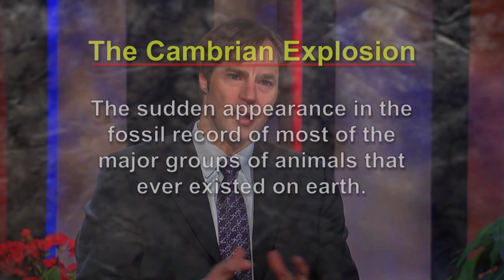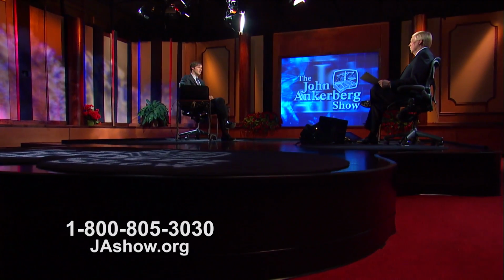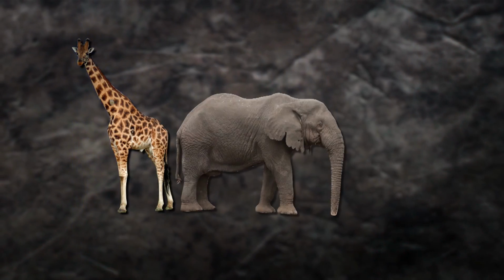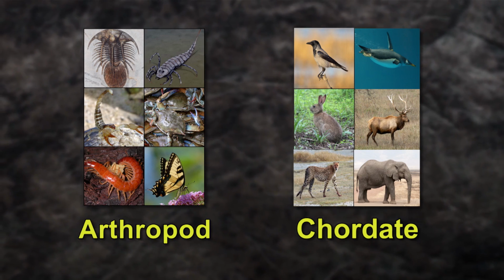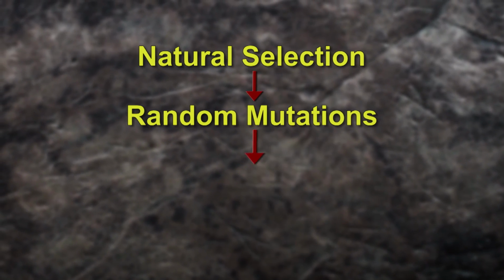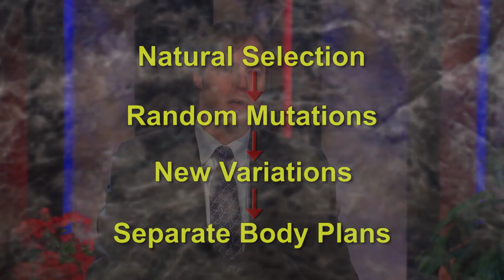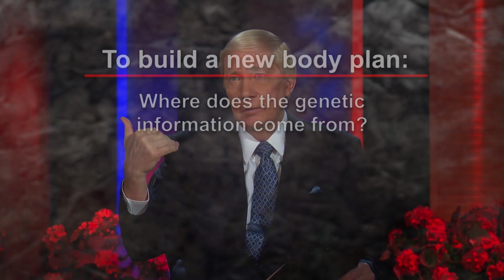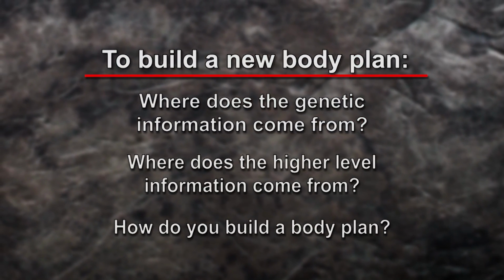The Origin of Animal Life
Dr. Stephen Meyer and Dr. John Ankerberg discuss Darwin's concern about the origin of animal life and how the suddenness of the Cambrian Explosion suggest Intelligent Design.